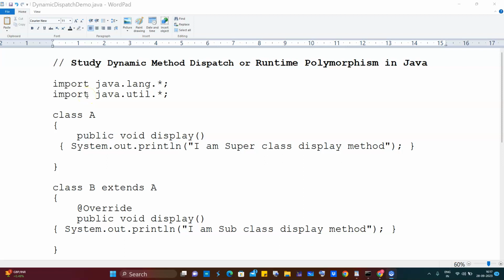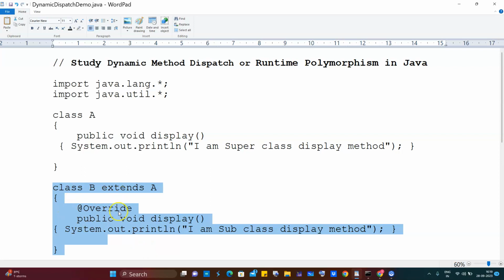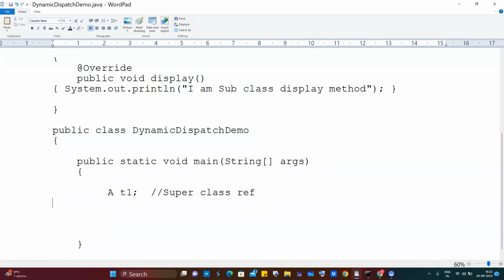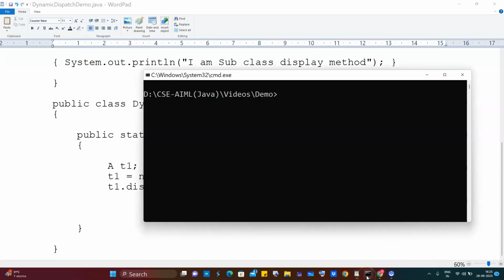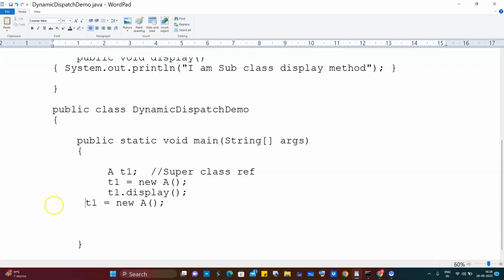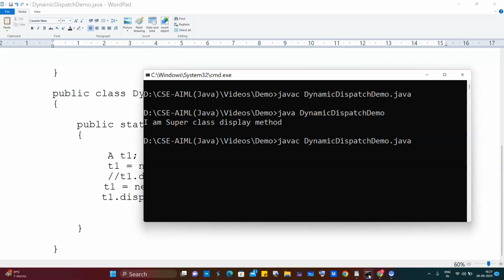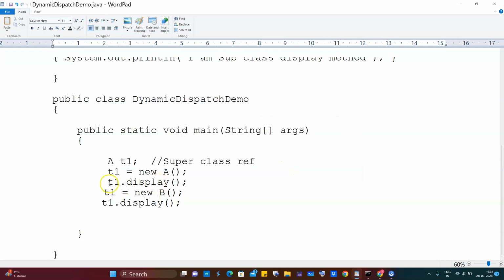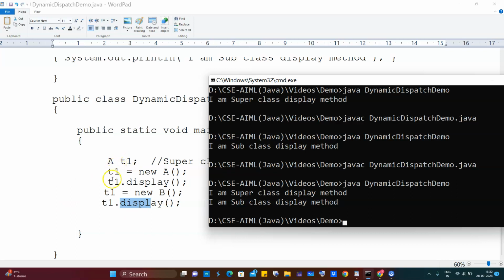Dynamic Method Dispatch code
Dynamic Method Dispatch concept is explained with simple code